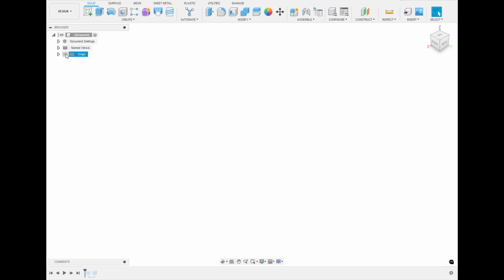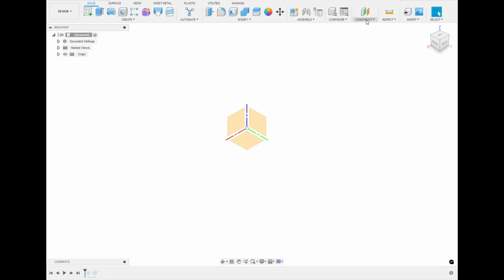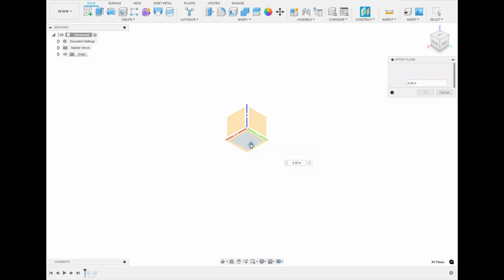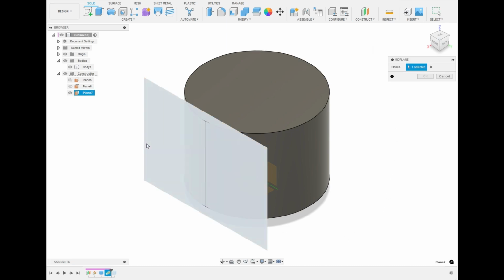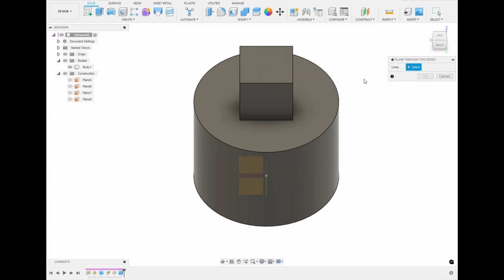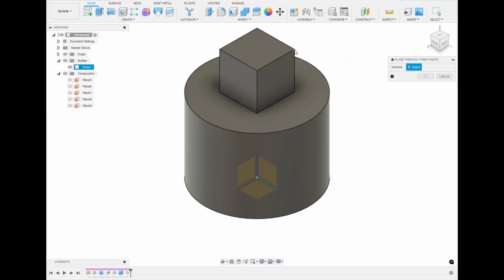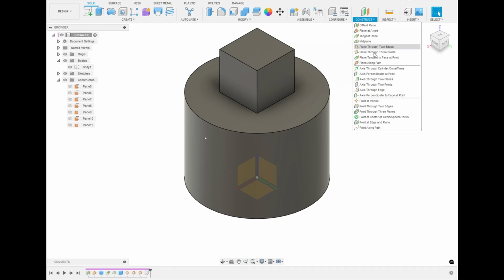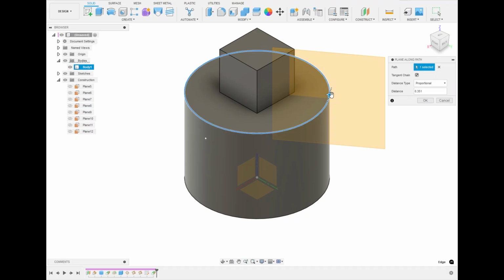Fusion 360 Tutorial: How to make Construction Sketch Planes (Audio) (Lesson 3)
Part of the "Fusion 360 Tutorial: Beginner's Audio and text instructions" Course. Comment with any questions you may need answered.